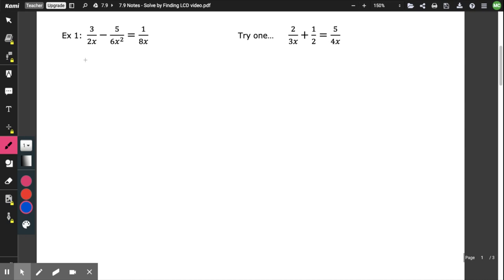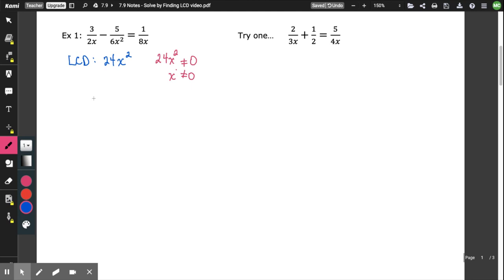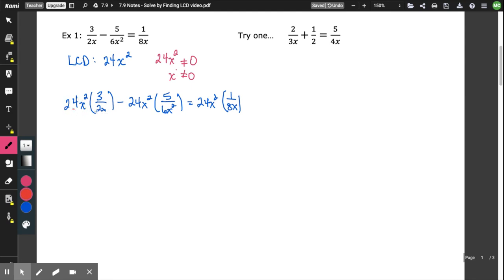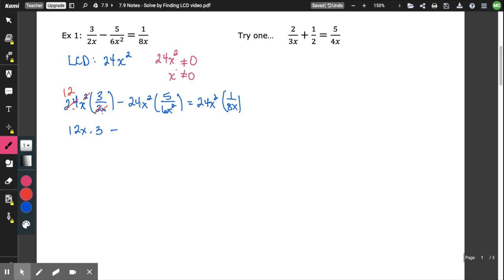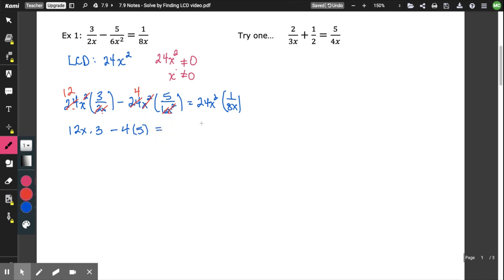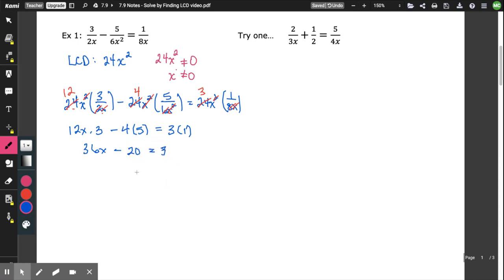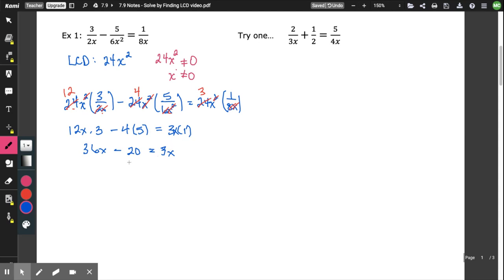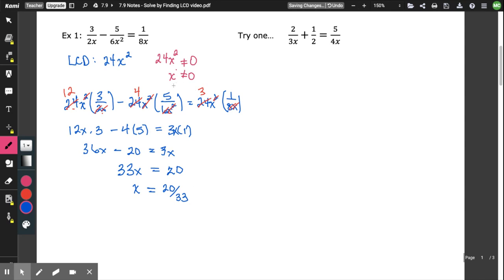7.9 Notes - Solve by Finding LCD video.pdf